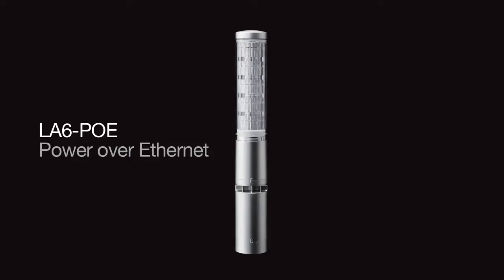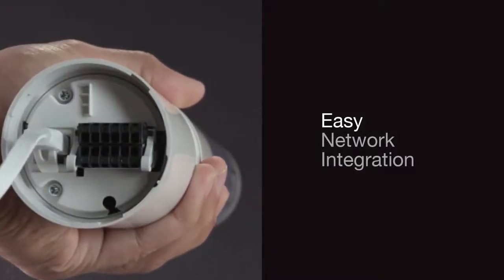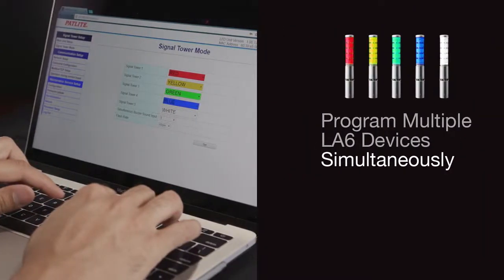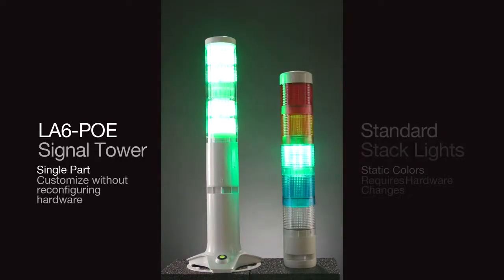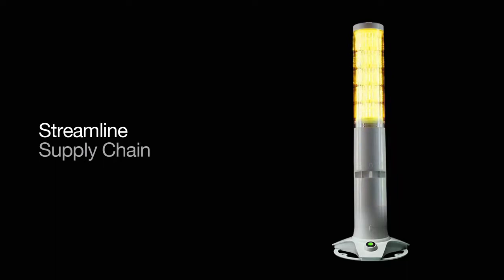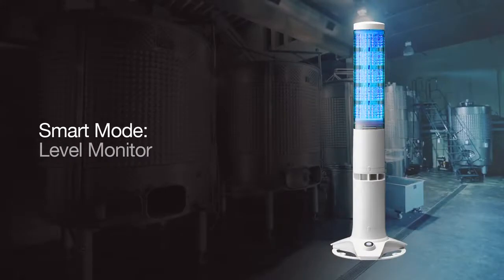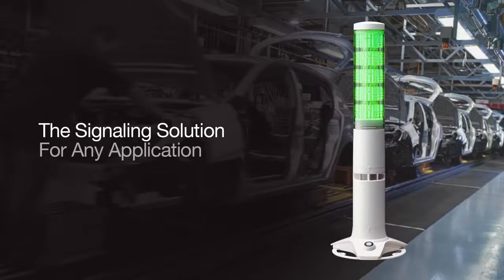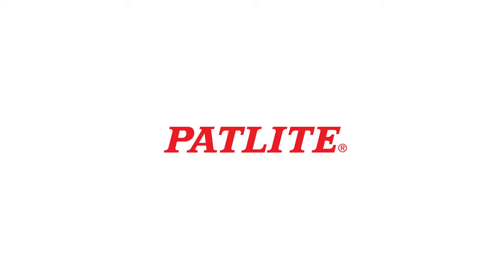Patlite LA6 Visual & Audible Notification LED Signal Tower is now POE & Network Enabled